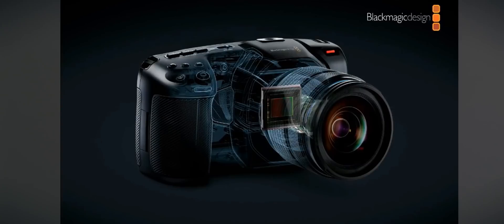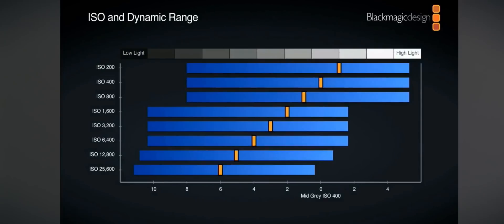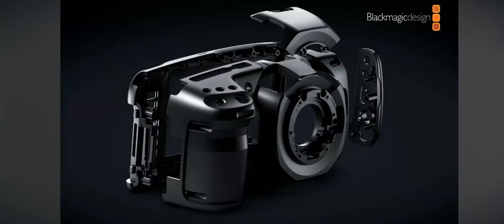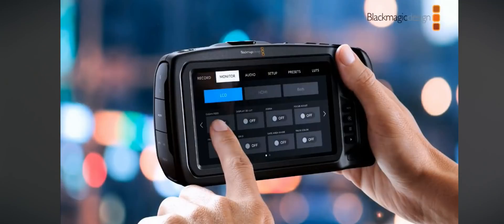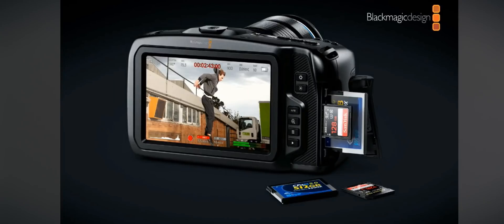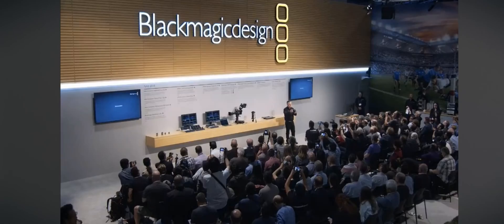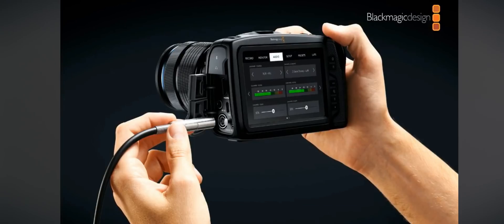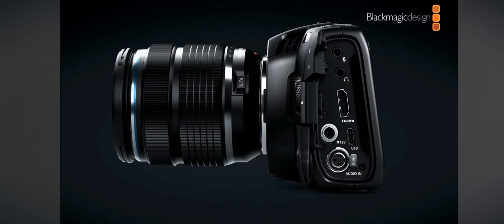Blackmagic Pocket Cinema Camera 4k